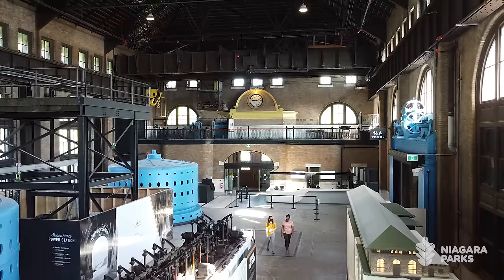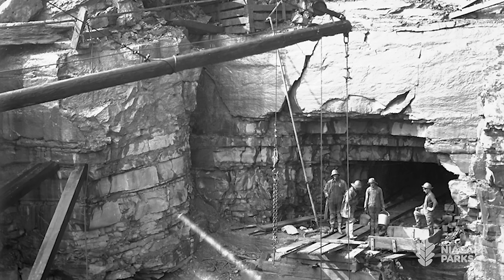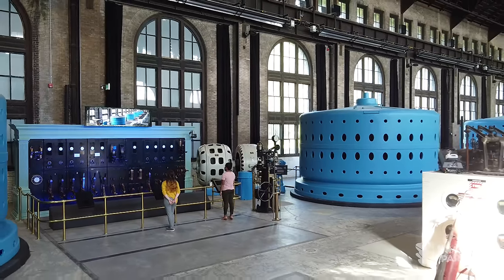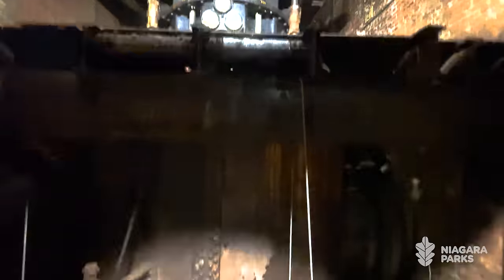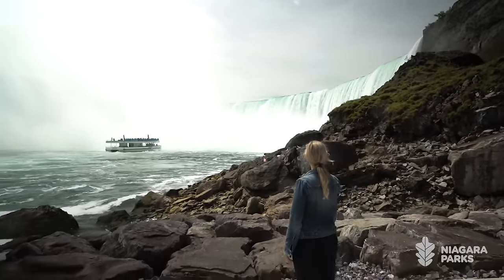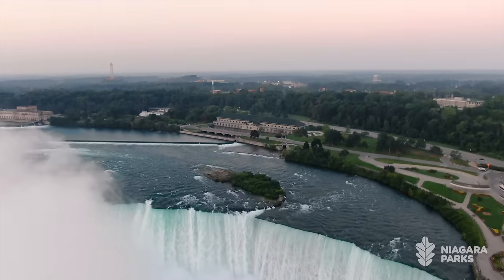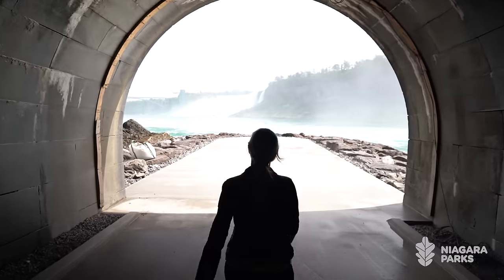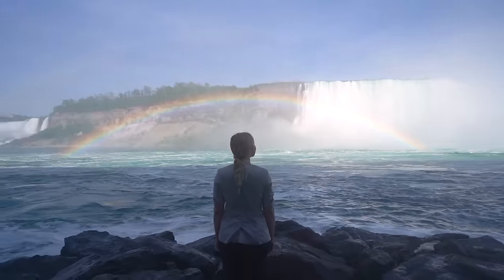The Tunnel at the Niagara Parks Power Station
Dig deep into the rich history of the century-old power station as you explore this engineering feat from an incredible new perspective, 180 feet beneath the main generating floor. For the first time ever, the newly constructed viewing platform offers unprecedented access to a new perspective of the lower Niagara River with unparalleled views of both the Horseshoe and American Falls.